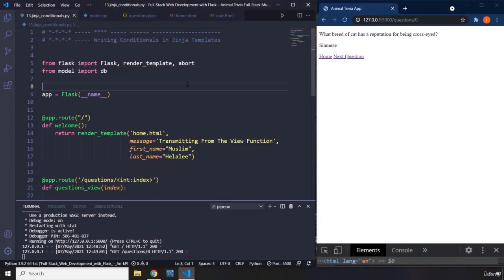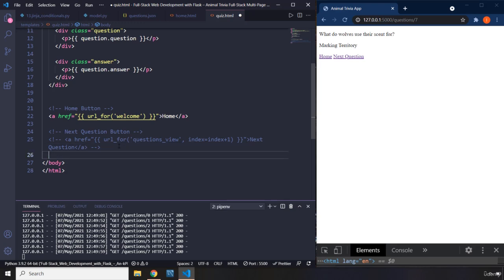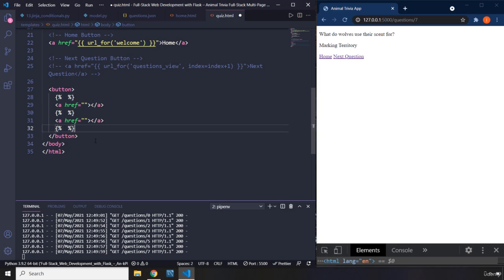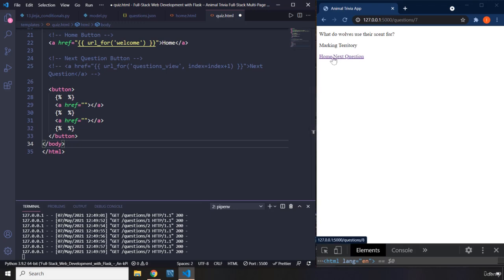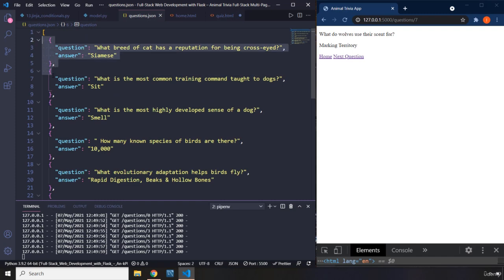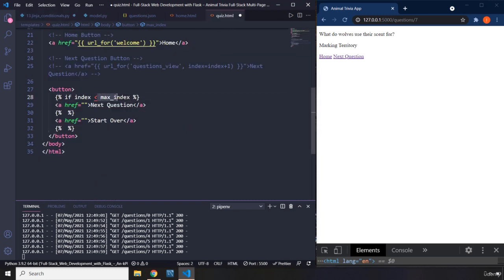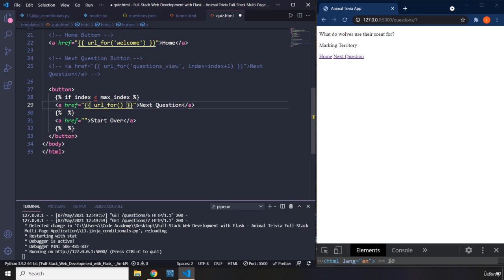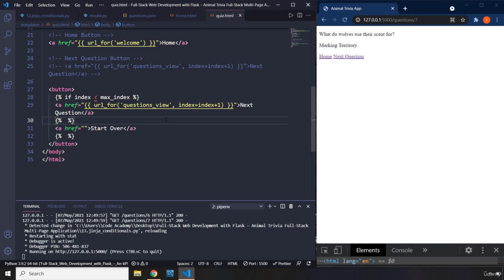13 Writing Conditionals in Jinja Templates